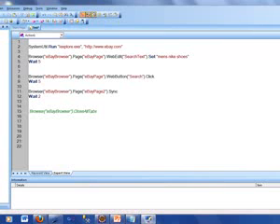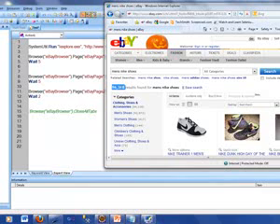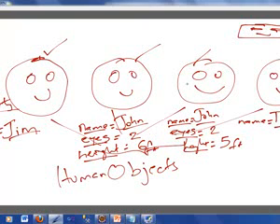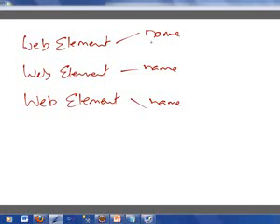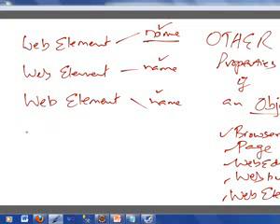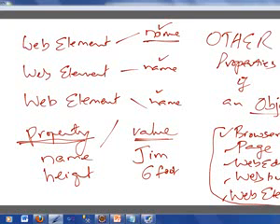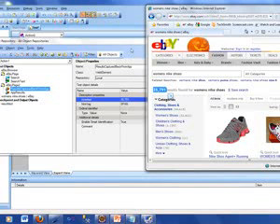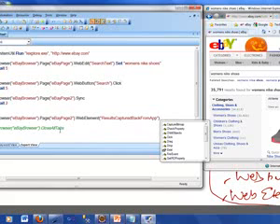Free QTP Training from TrainingRite.com Learn QTP Video 4.flv